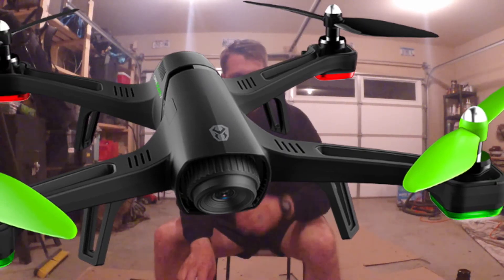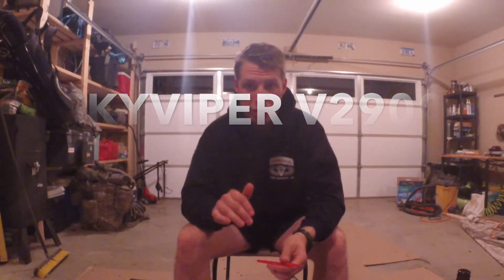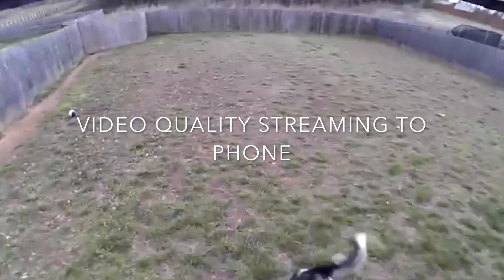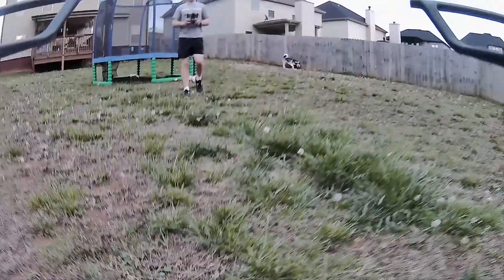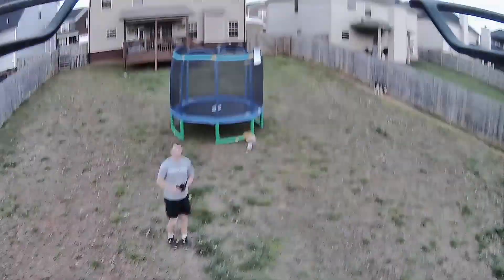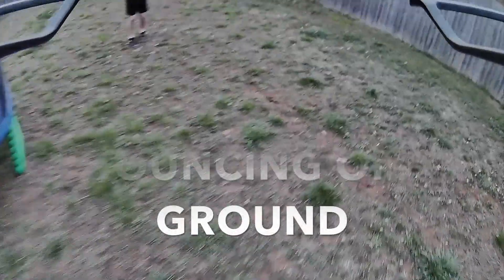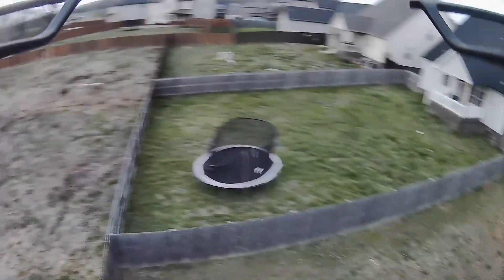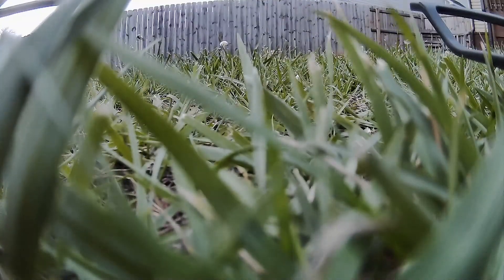SkyViper V2900 Pro FULL Review and Flight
SkyViper V2900 Pro Review and Flight footage.  Im sorry about the Unboxing, i ended up returning it since it was such a poorly performing drone.  Just do not buy this drone if you are looking for a next level drone, its more dangerous than it is fun.